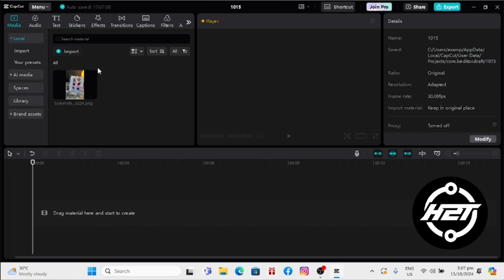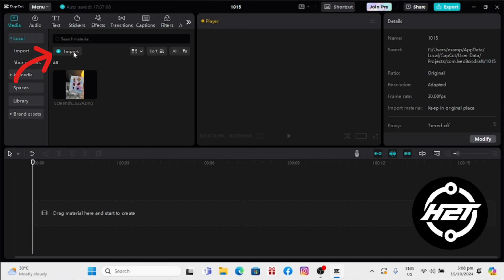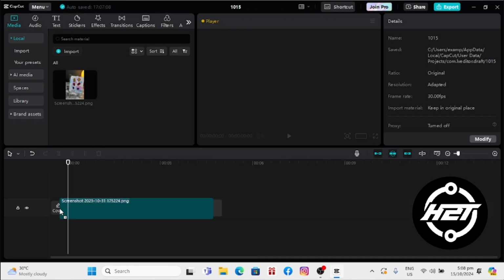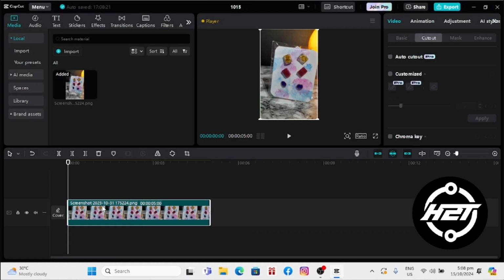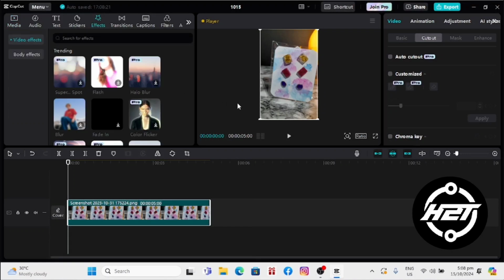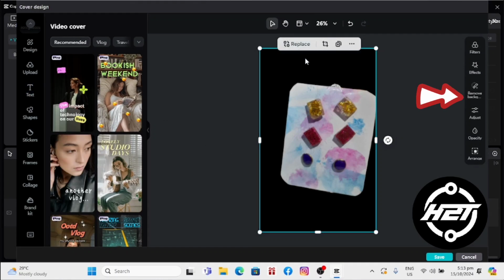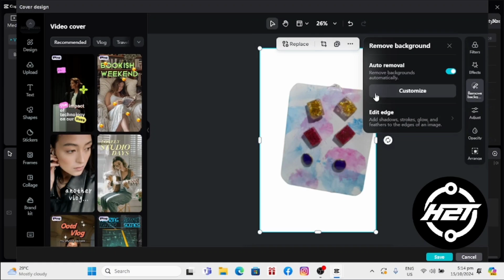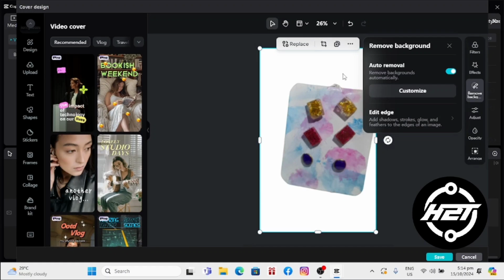How to Change Video Background in CapCut (No Green Screen) (Updated)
In This Tutorial, "How to Change Video Background in CapCut (No Green Screen) (Updated)", you’ll learn how to change the video background in CapCut without using a green screen. We’ll take you step-by-step through the process, using advanced features like background removal and overlay, making it super easy to give your videos a fresh, professional look.

By the end of this tutorial "How to Change Video Background in CapCut (No Green Screen) (Updated)",  you’ll know exactly how to transform your video backgrounds effortlessly in CapCut, creating stunning visuals with no need for a green screen!